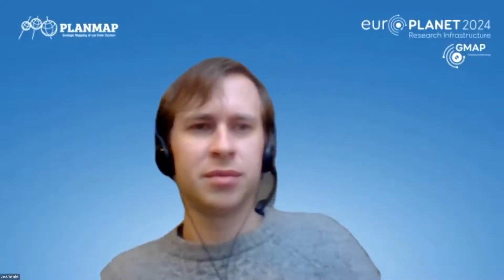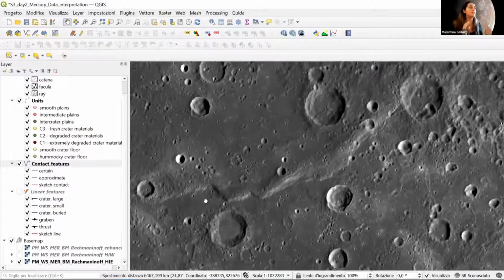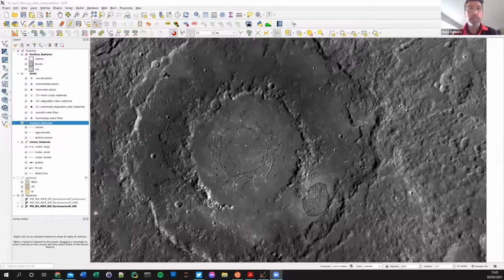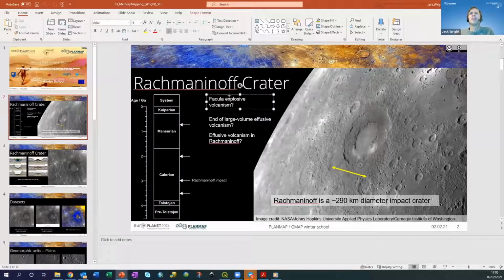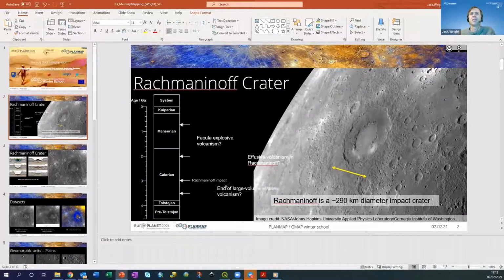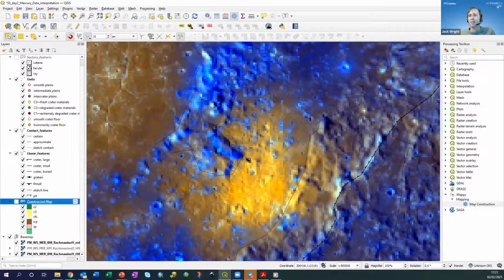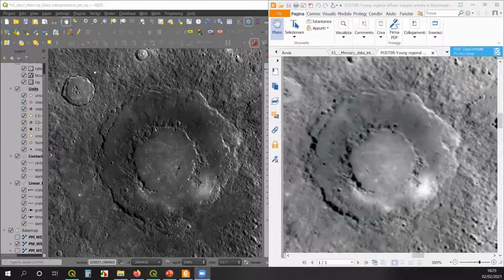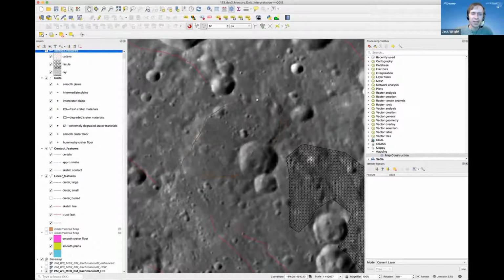S3 - Mercury mapping (practical activity wrup-up)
Jack Wright (OU) and Valentina Galluzzi (INAF)